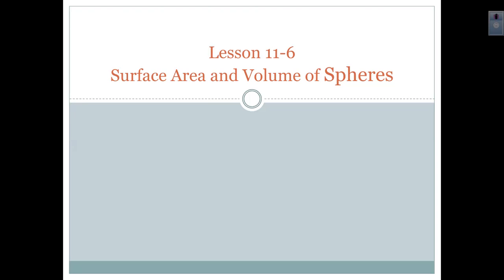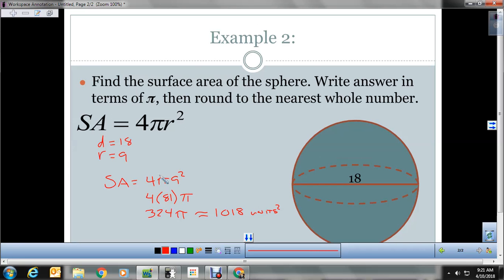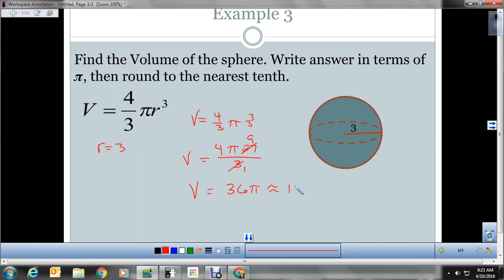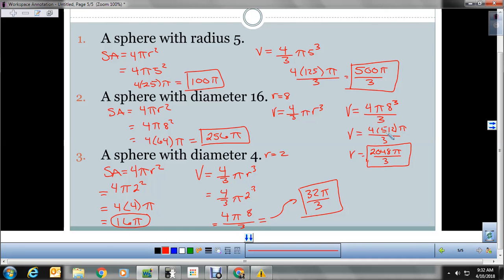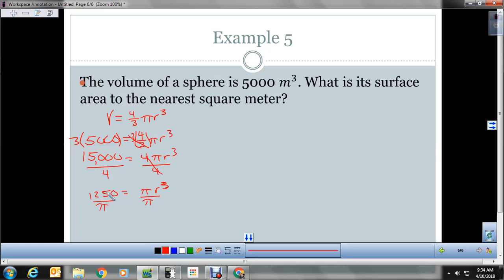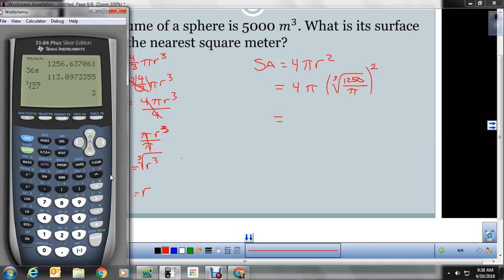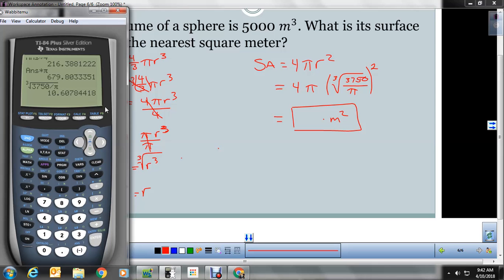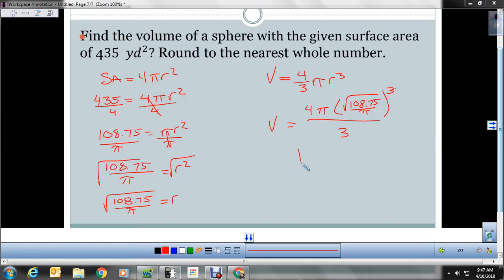Geometry 11.6 Surface Area & Volume of Spheres